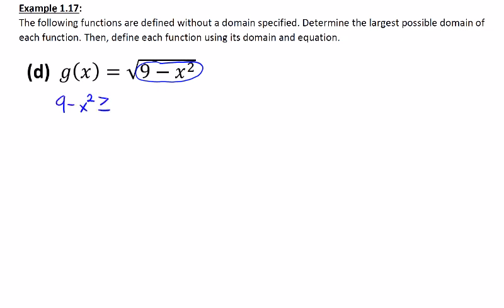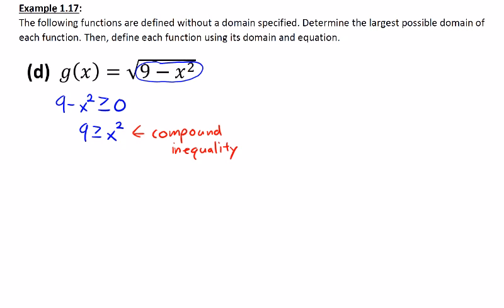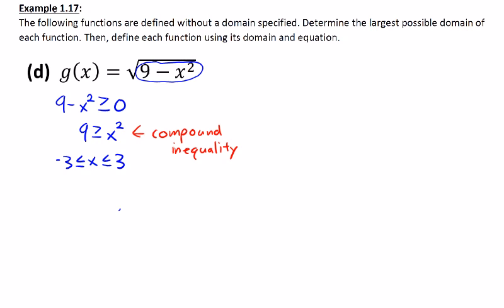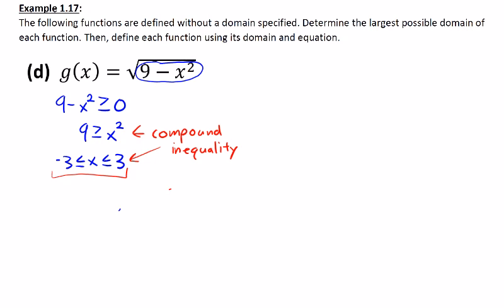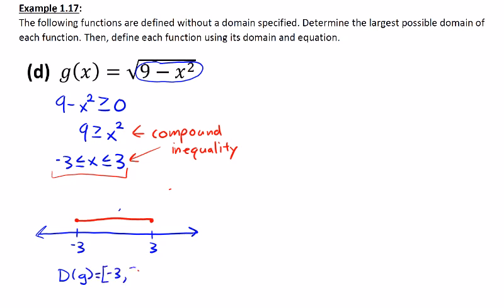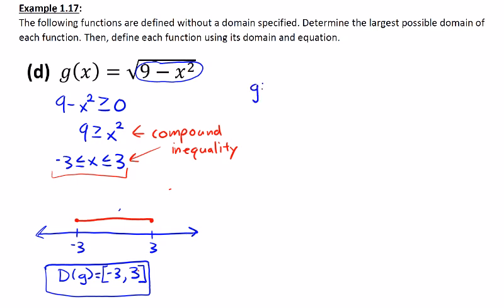Example 1•17d Grant Griffin